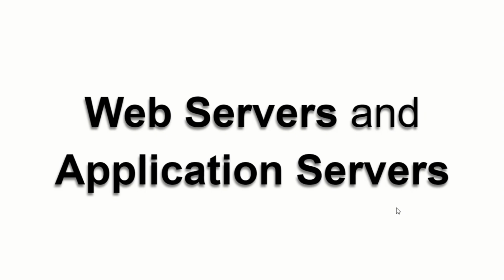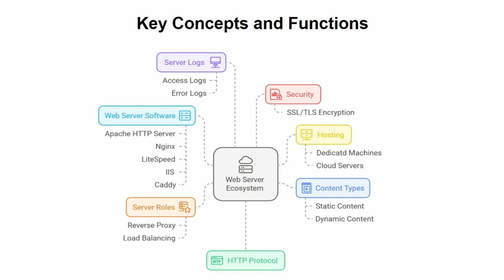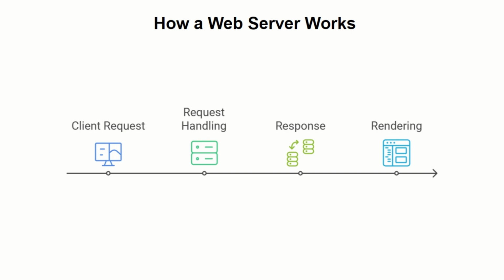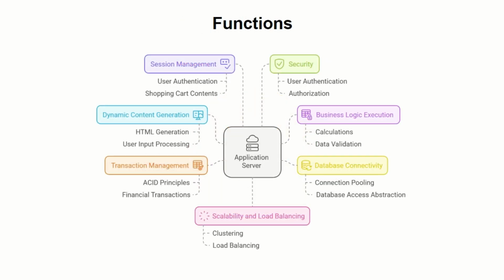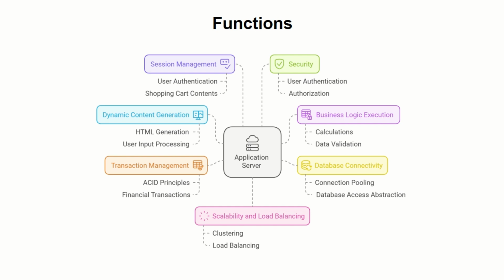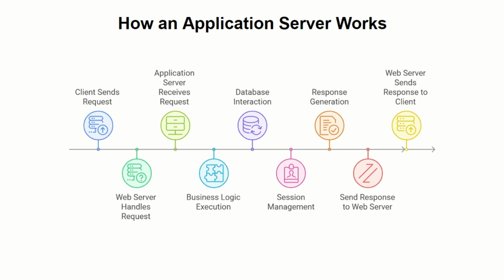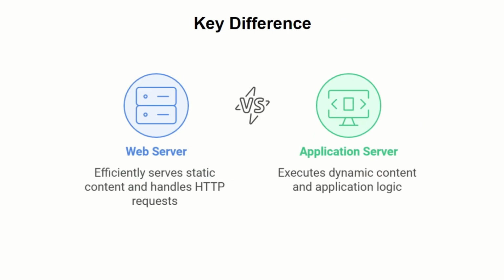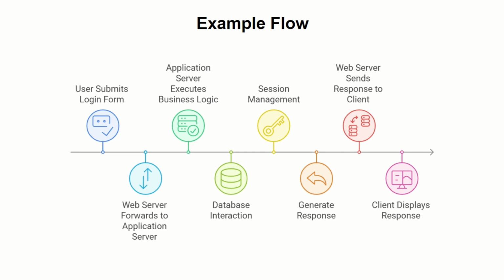Web Server vs Application Server | Simple Explanation for Beginners | IAM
Web Server vs Application Server | Simple Explanation for Beginners

In this video, we explain Web Server and Application Server in a simple and beginner-friendly way.

You will learn:

What is an Application Server?
Difference between Web Server and Application Server
How a client request is processed
Real-world examples
Where Web Servers and Application Servers are used
Basic request flow between browser, web server, and application server

This video is useful for beginners who want to understand the basics of Web Development, Java, Backend Development, and Application Architecture.